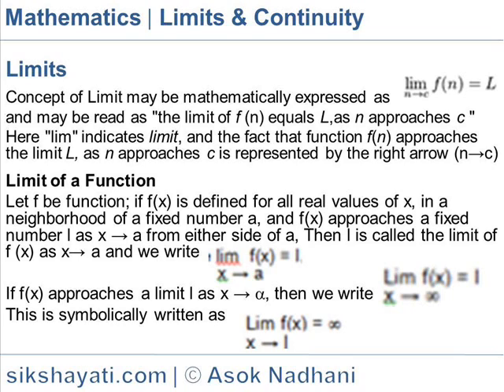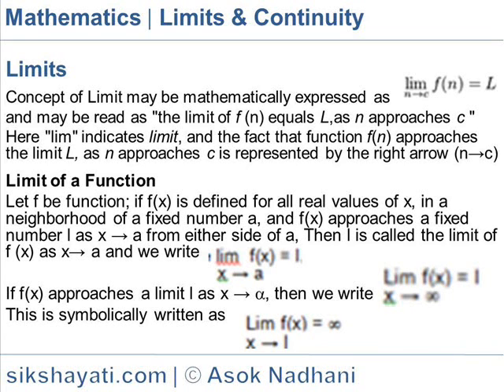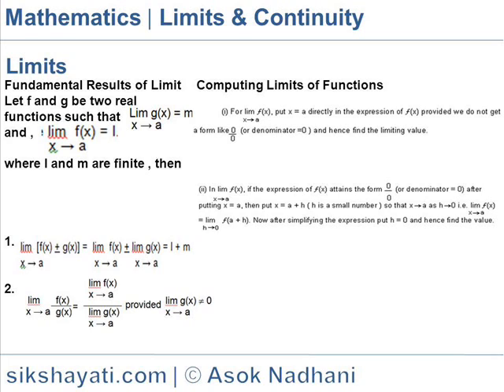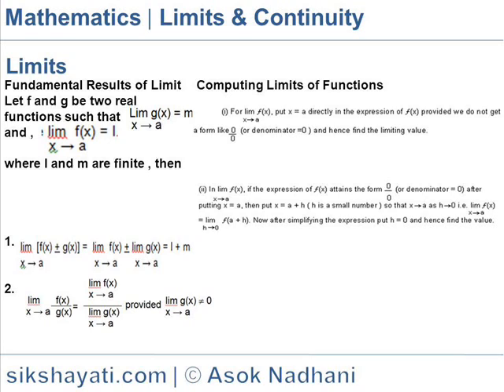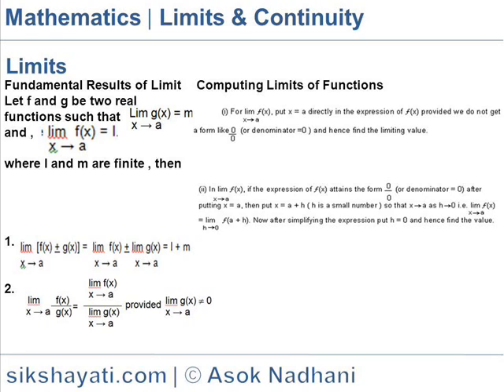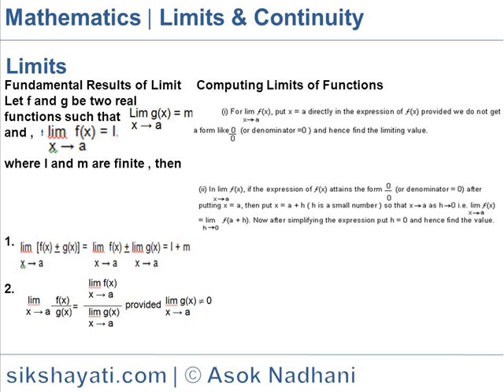limits and continuity of functions of several variables | limits and continuity class 12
Explains the concept of Limit of a Function, Properties of Limit, computation of Limit of a Function, evaluation of  Algebraic Limits of a function, Limits Evaluation by Direct Substitution
 Method, Factorisation Method & Rationalisation Method, Continuity of Function and properties of Continuous Function, Limit evaluation of standard function and topics related to Limits of Functions.
In mathematics, a Limit is the value that a function or sequence "approaches" as the input or index approaches some value. Limits are essential to calculus (and mathematical analysis in general) and are used to define continuity, derivatives, and integrals.